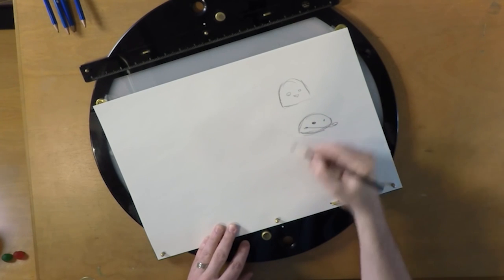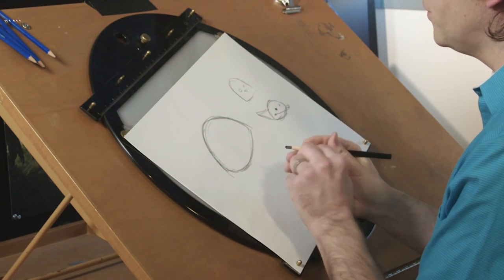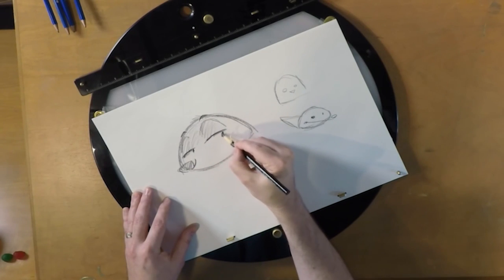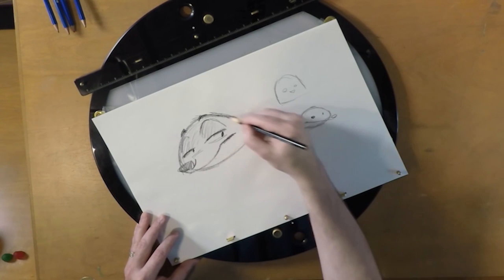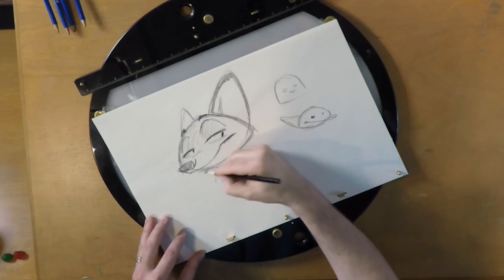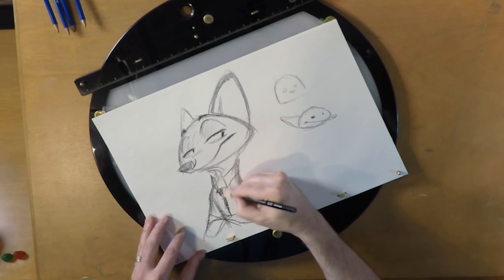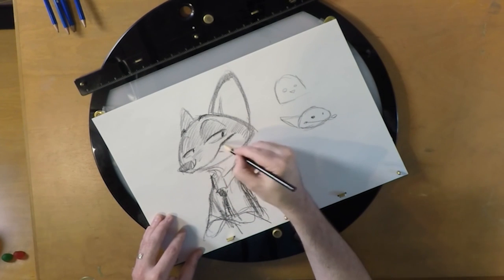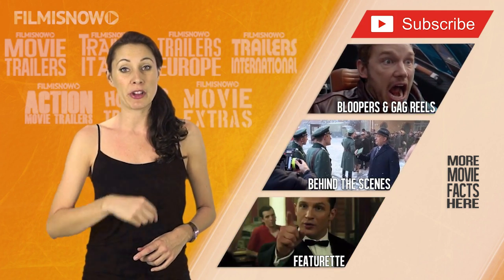Zootopia 'How to Draw Nick Wilde' Featurette (2016)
Zootopia
'How to Draw Nick Wilde' Featurette

Plot:
In a city of anthropomorphic animals, a fugitive con artist fox and a rookie bunny cop must work together to uncover a conspiracy.

Genre: Animation, Action, Adventure
Director: Byron Howard, Rich Moore
Cast: Ginnifer Goodwin, Jason Bateman, Idris Elba, Shakira, Jenny Slate, Nate Torrence, J.K. Simmons, Bonnie Hunt
Production & Credits: Walt Disney Animation Studios, Walt Disney Pictures
Distributors: Walt Disney Studios Motion Pictures
Country: USA

New Bloopers, Featurette, Deleted & Alternative Scenes, Making of and Interview every day!